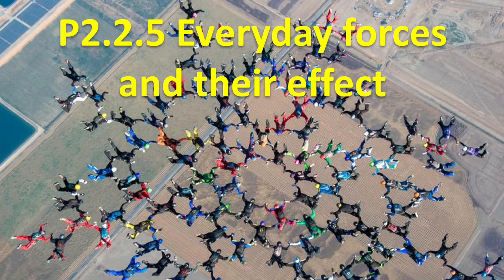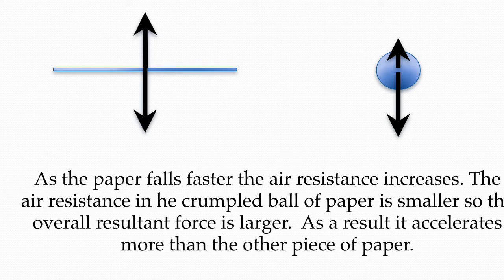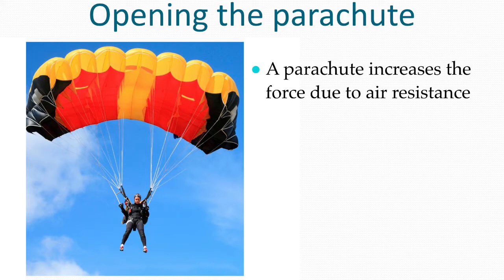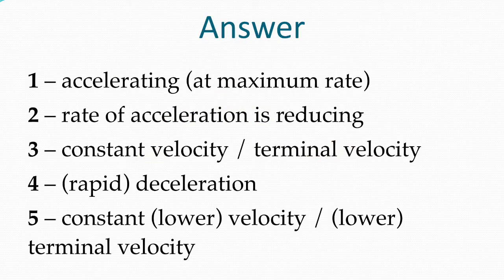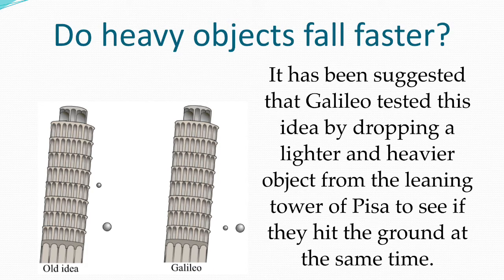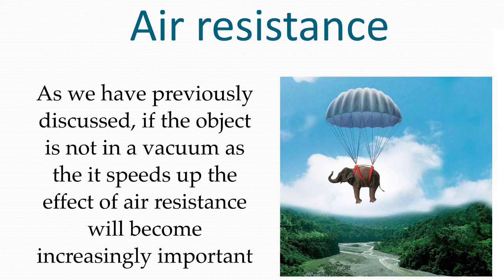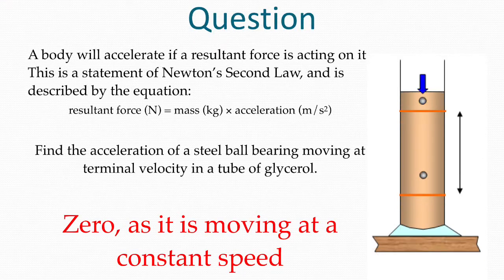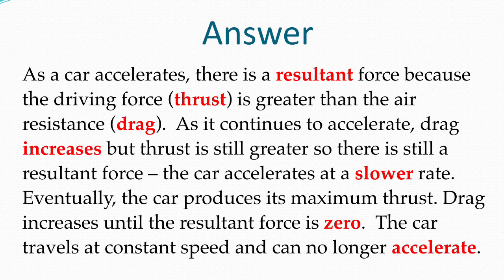P2 2 5 Everyday forces and their effects